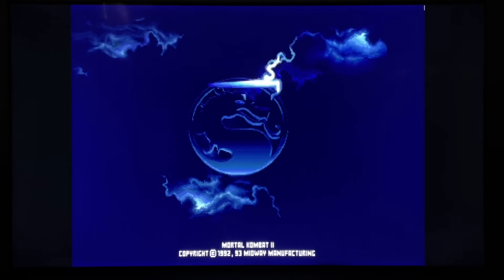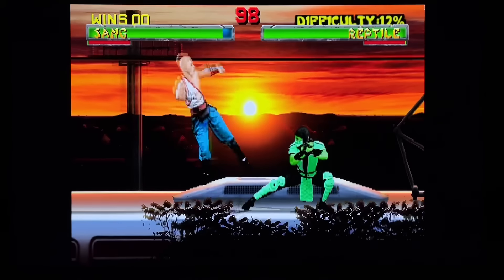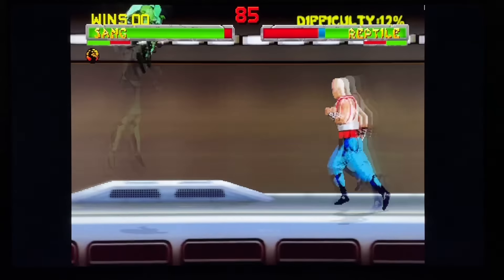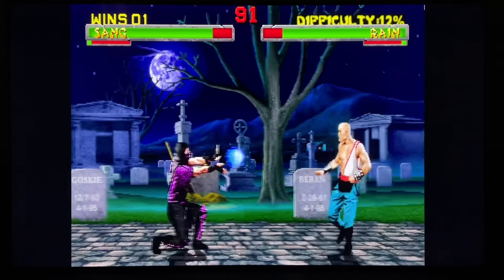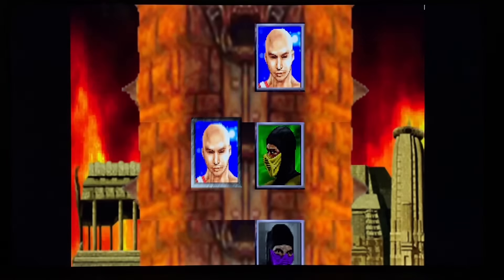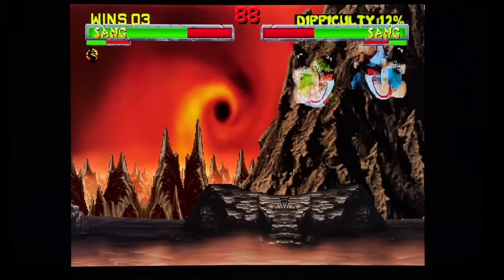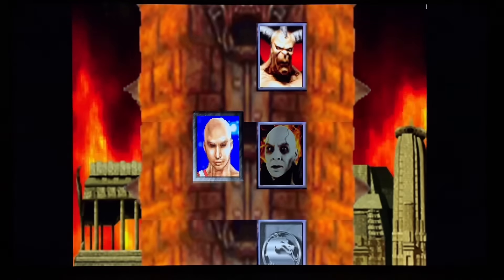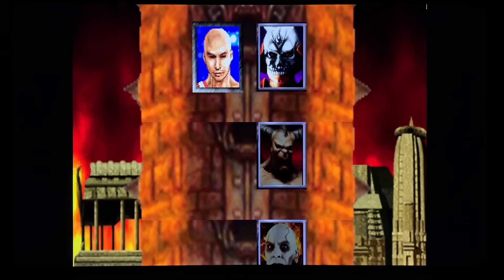Mortal Kombat 2? Sang? That annoying character from Sub Zero Mythologies? Yes, Sang indeed.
A quick play through using White Lotus member Sang, watch the unique Finishers and Kung fu style of Sang as I take on the Earthrealm and Outworld warriors in this bizarre version of Mortal Kombat!